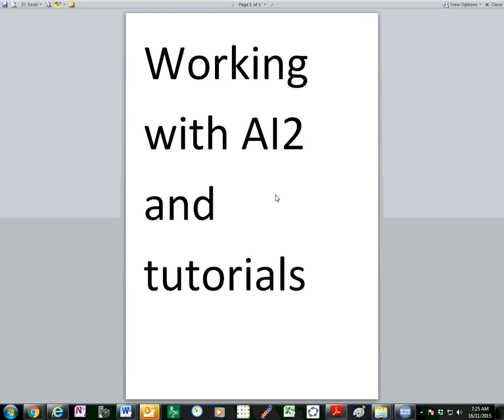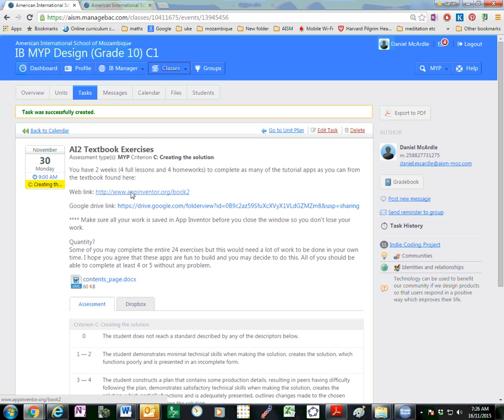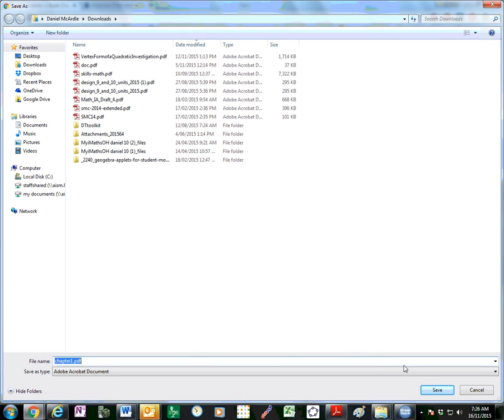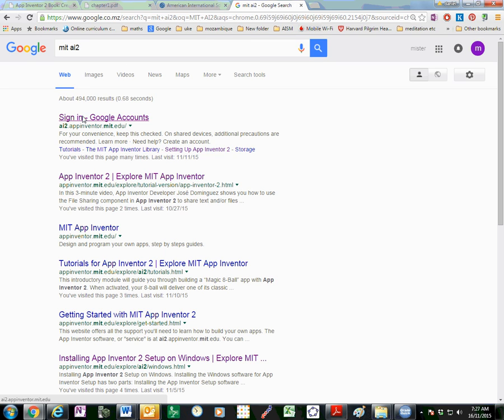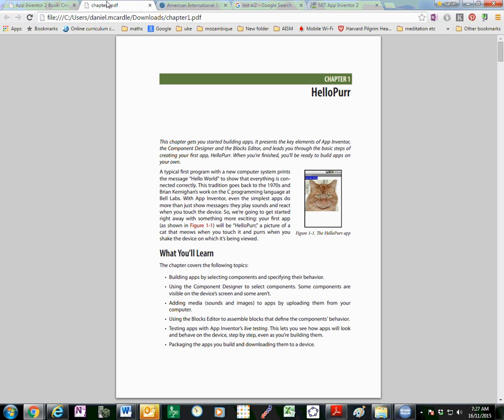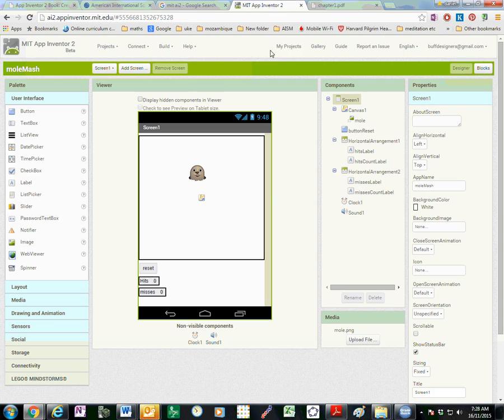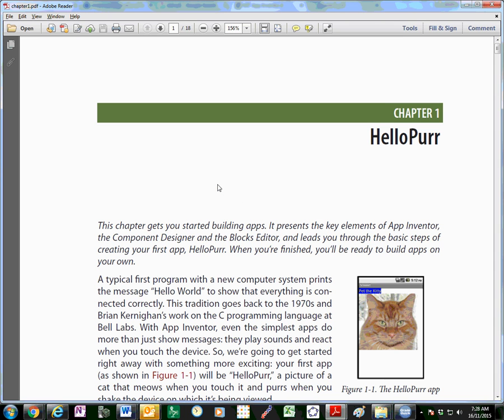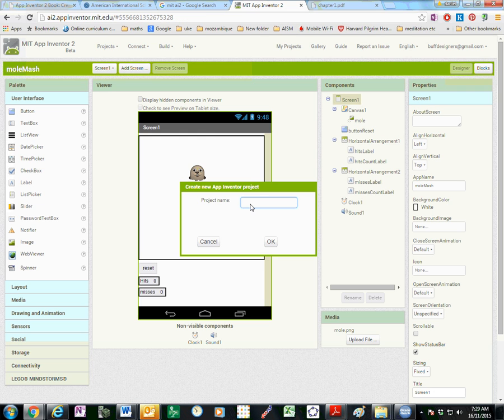using app inventor with tutorials